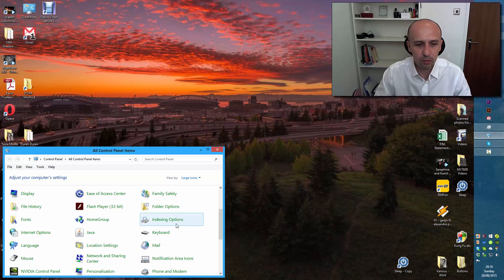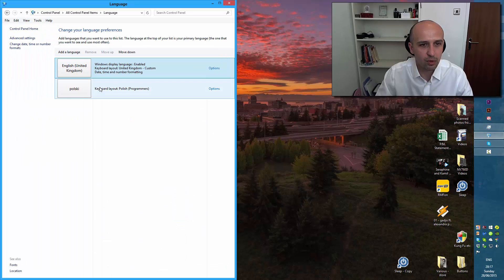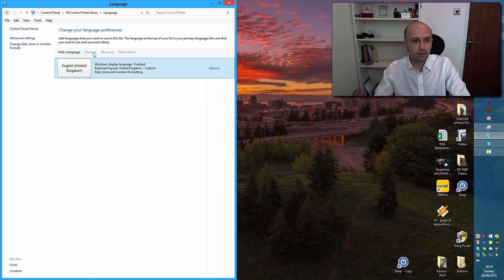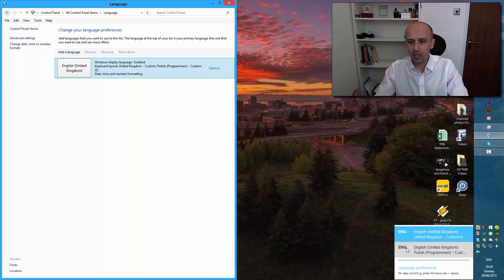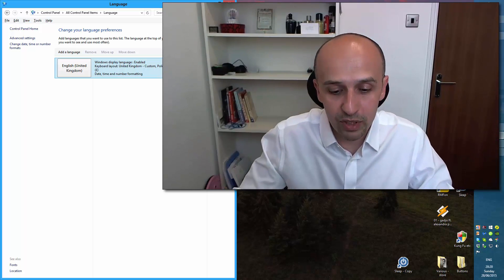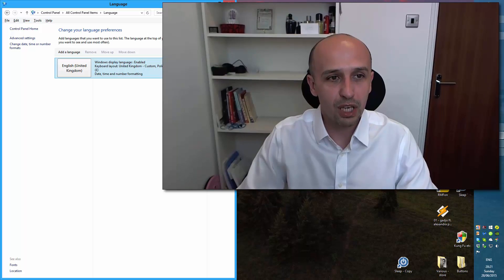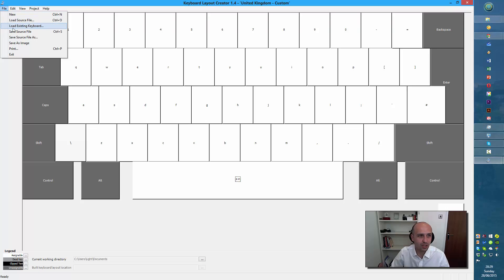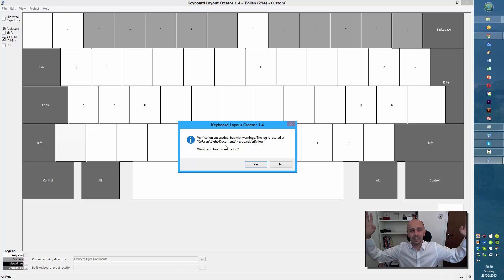Custom Keyboard Layouts & Multi Languages in Windows 7,8,10 - Microsoft Keyboard Layout Creator 1.4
Switch between keyboard languages in Windows, or better, create a custom keyboard layout merging two or more languages into one, solving also annoying spell checker issue. Either go to control panel  or use Microsoft Keyboard Layout Creator 1.4: